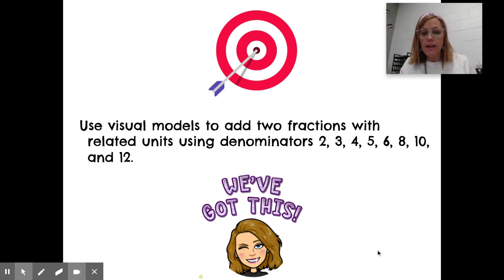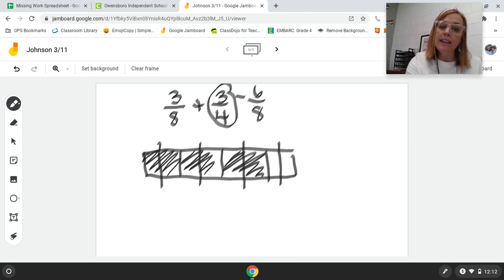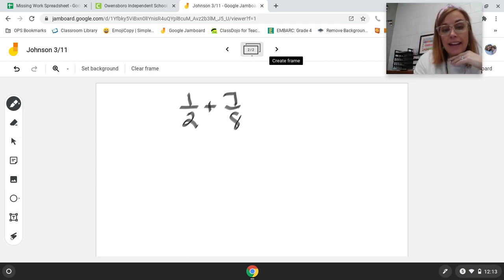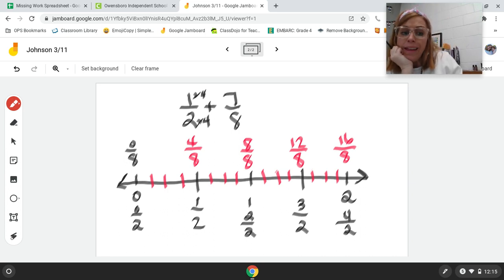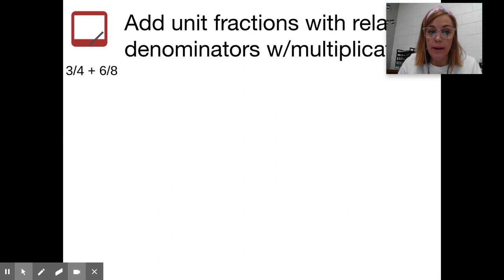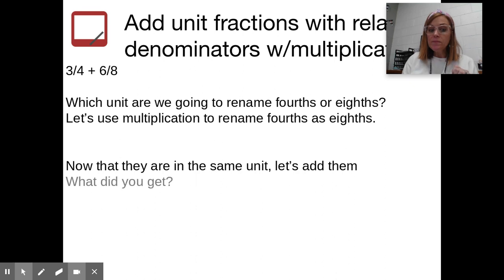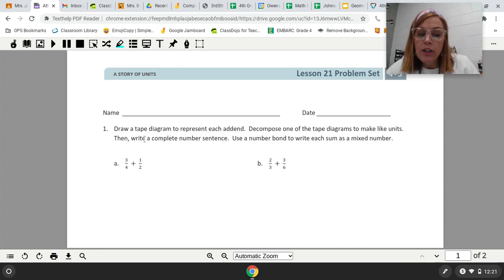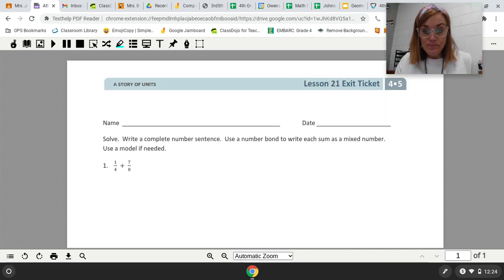M5, L21 Watch Me!